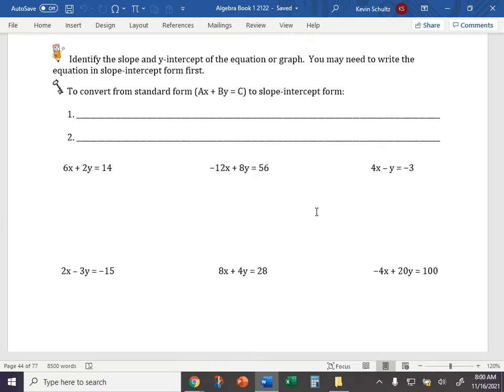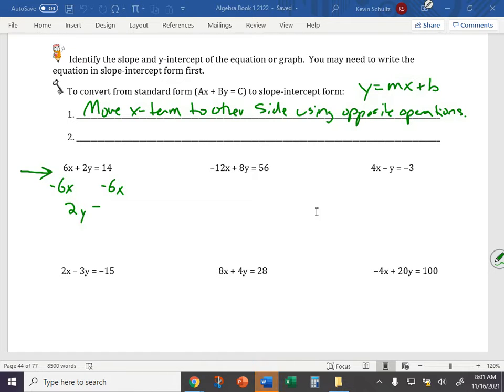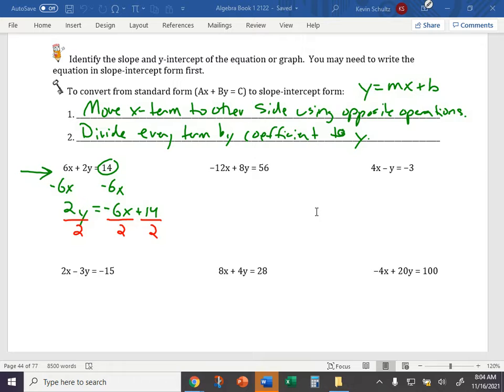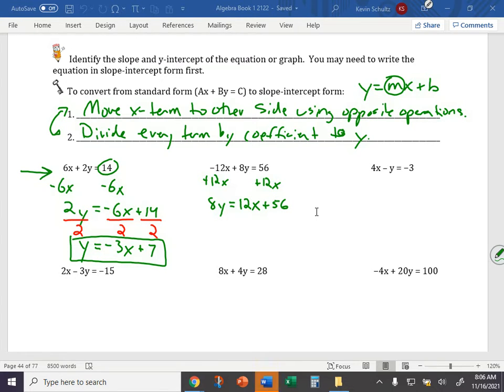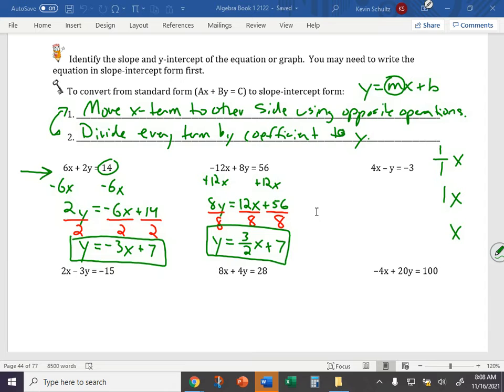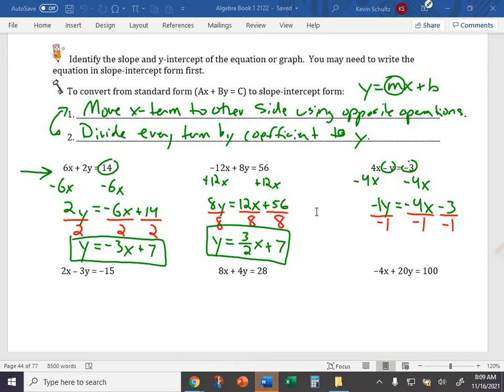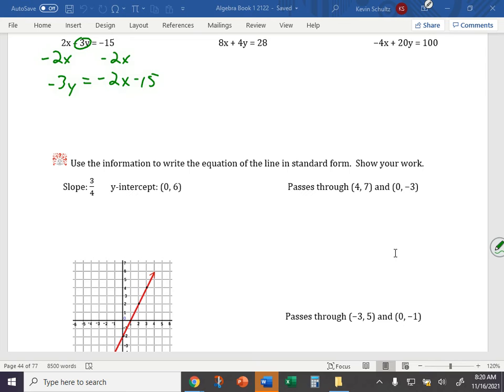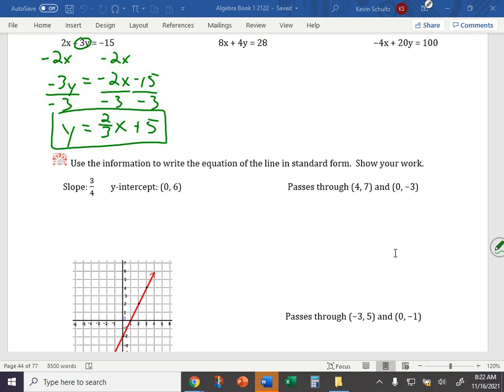Algebra 11/16/21 PO22...Standard Form to Slope-Intercept Form